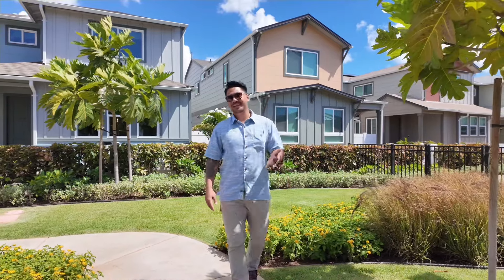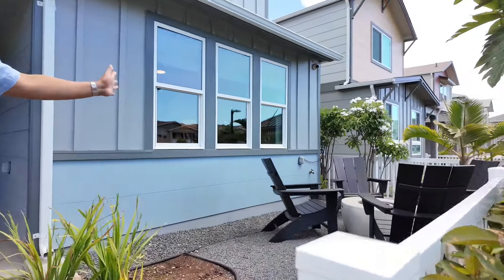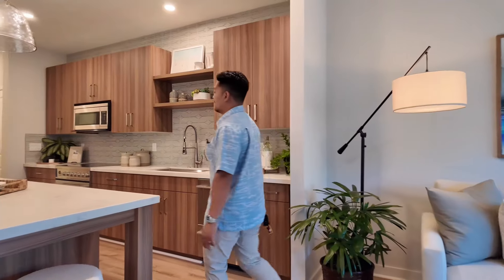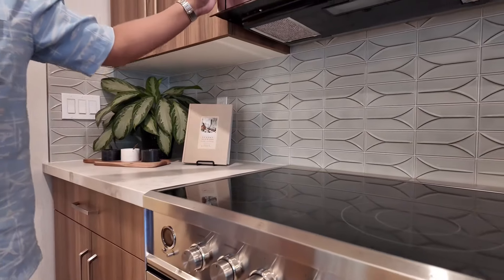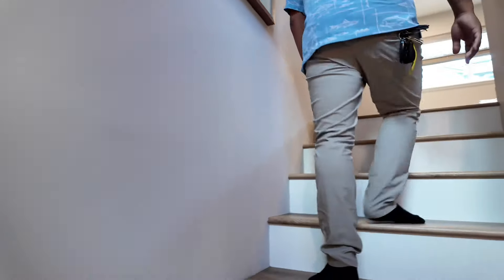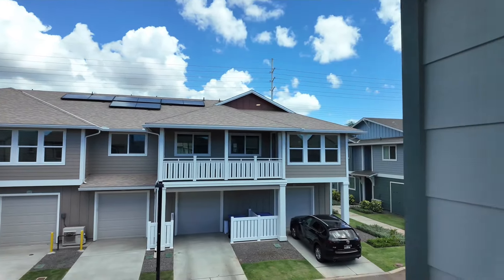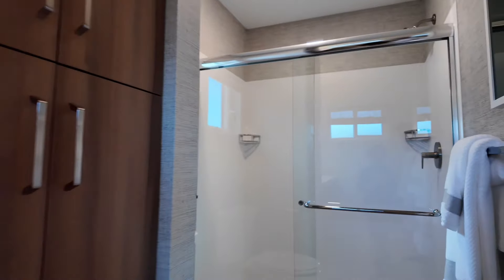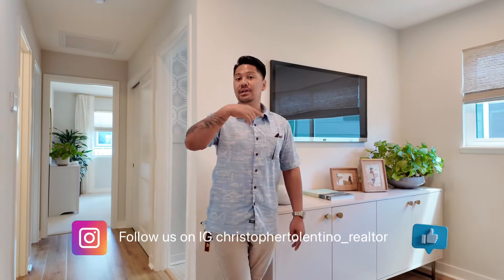New Builds in Hawaii by Gentry (Community Kaulu, West Oahu)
Here's an overview of Kaulu by Gentry, West Oahu's newest development. This will be a total of 390 units both single-family homes and townhomes on a 30 acre land space. This development will be offering reserve housing, which caters to primary residence purchasing below the market price. For more information on reserve housing, don't hesitate to reach out. Market townhomes will range anywhere from mid $660,000 to $750,000. Single-family homes are averaging $970,000